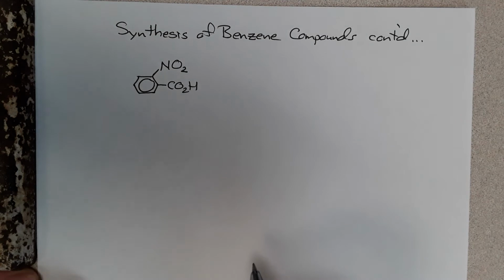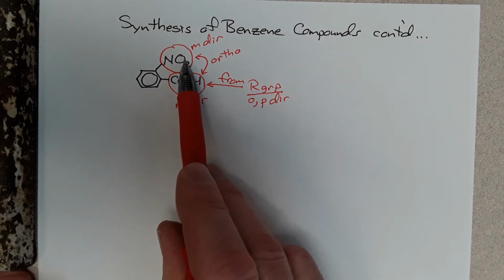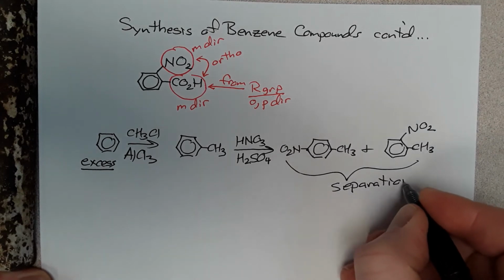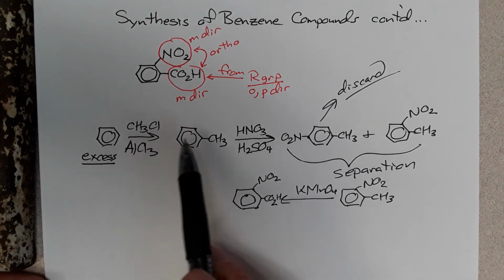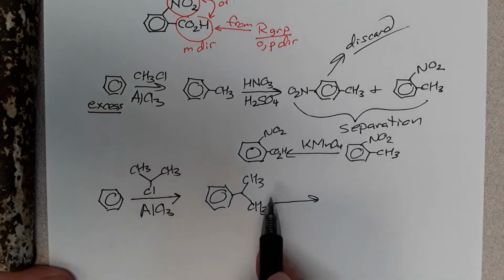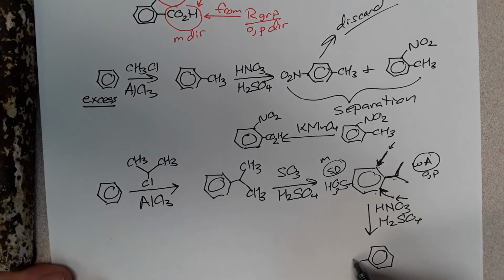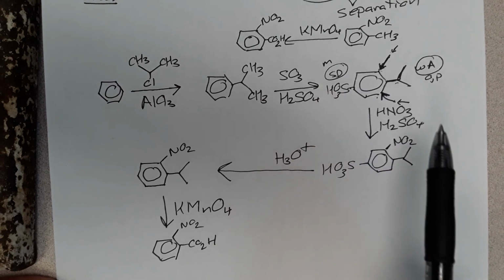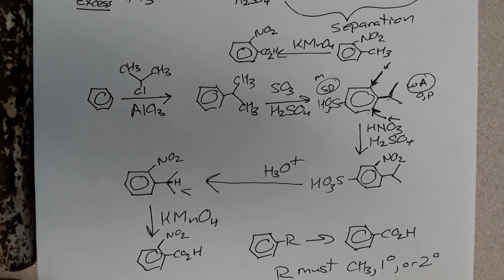synthesis of benzene compounds #2